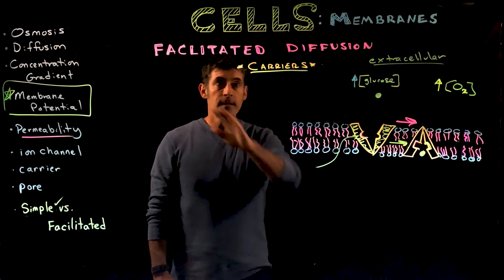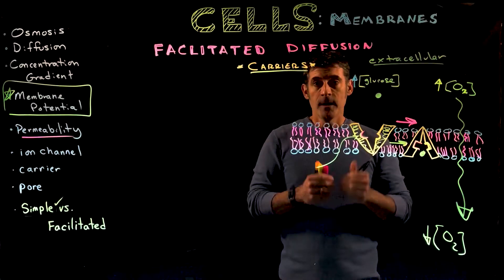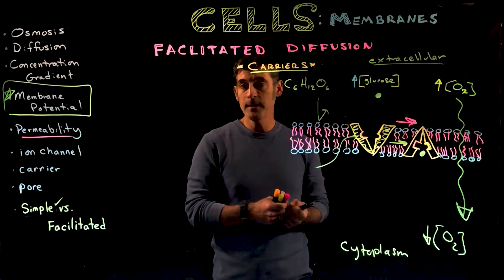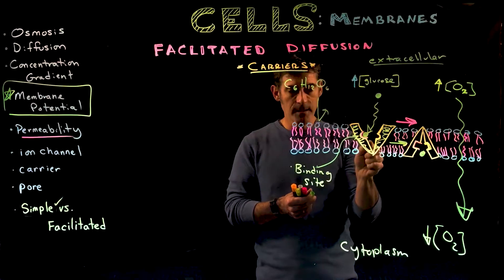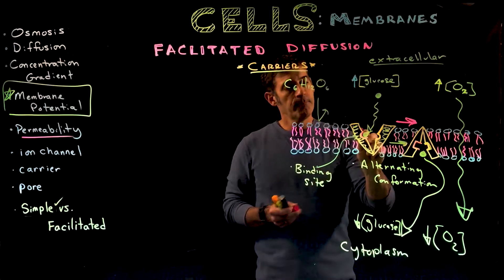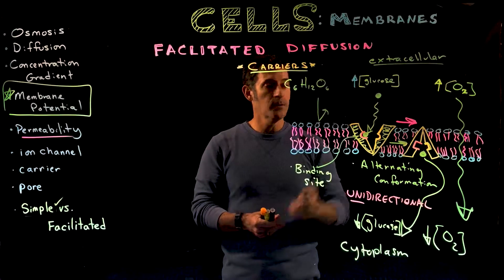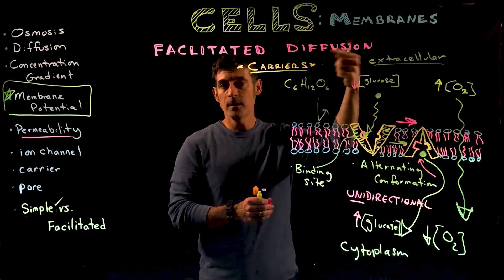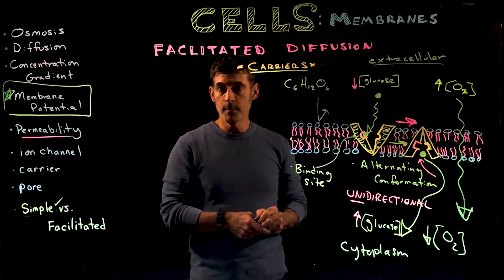Carrier Proteins: Facilitated Diffusion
An overview of how carrier proteins work to aid diffusion of larger and polar molecules.